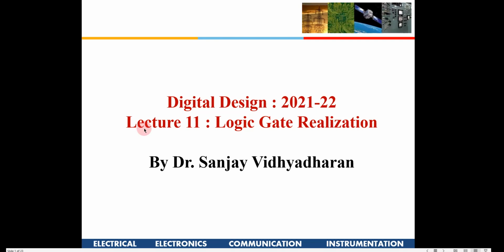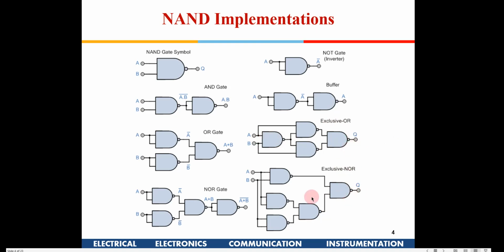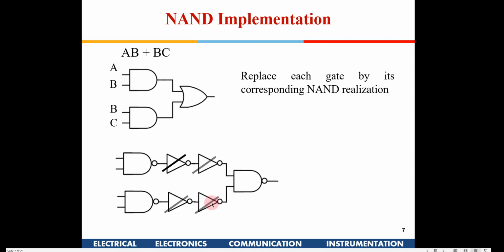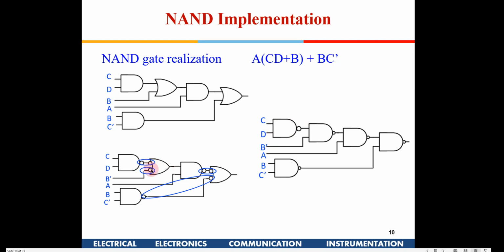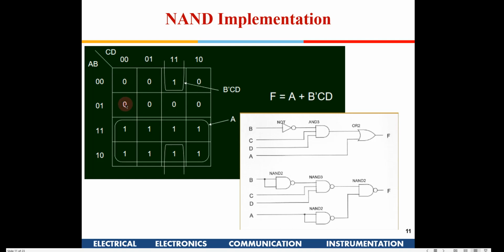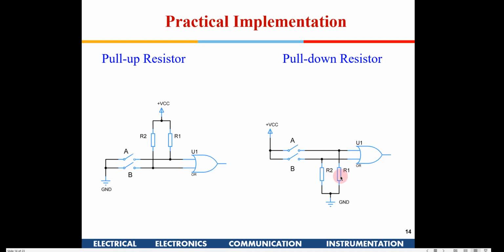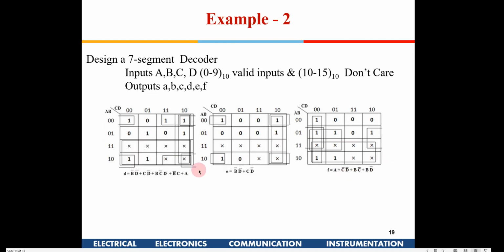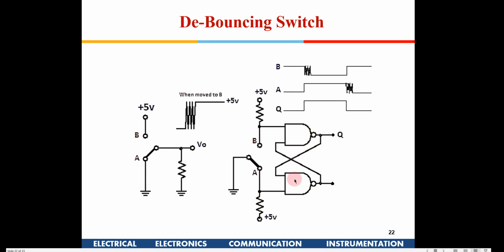Logic Gate Realization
NAND-NOR Implementations, Majority Circuit Implementation, Pull-up Resistor,   Pull-down Resistor,  Designing a 7-segment  Decoder, De-Bouncing Switch